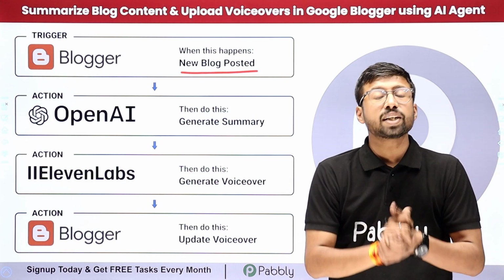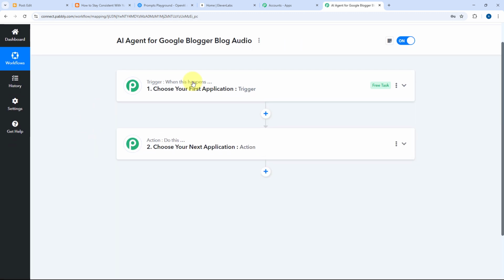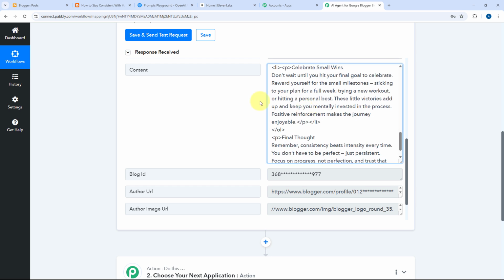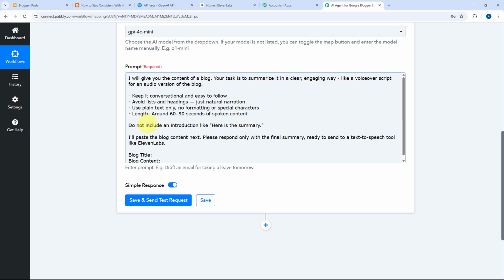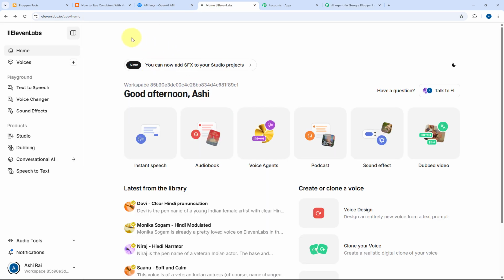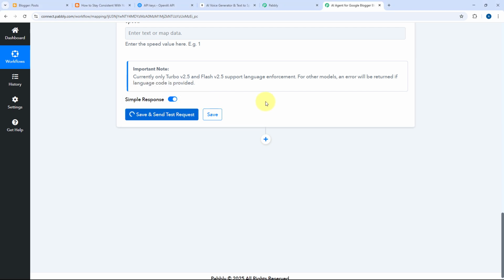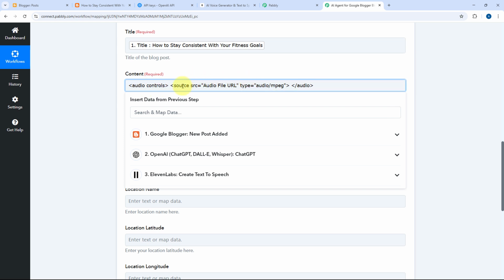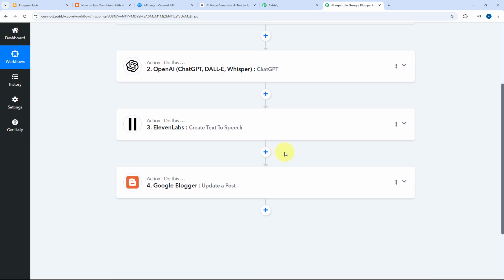How to Summarize Blog Content & Upload Voiceovers in Google Blogger using AI Agent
In this video, you'll learn how to effortlessly summarize blog content and upload voiceovers in Google Blogger using AI Agent. We’ll guide you through the process of using AI Agent to create concise summaries of your articles and seamlessly incorporate voiceovers into your blog posts. With Pabbly Connect, you can automate these tasks, ensuring that your content is not only engaging but also efficiently uploaded without tedious manual work. This setup streamlines your blogging process, saving you time and enhancing your content's accessibility.

Benefits of Pabbly Connect:

1. Automation: Save time, money, and resources by automating tasks.

2. Integration: Connect various web services to create efficient workflows.

3. Security: Enjoy industry-standard security for your data.

4. Scalability: Easily add new applications and services to your workflow.

5. Cost-effective: Choose from plans suitable for different business sizes, with no charges for internal tasks.